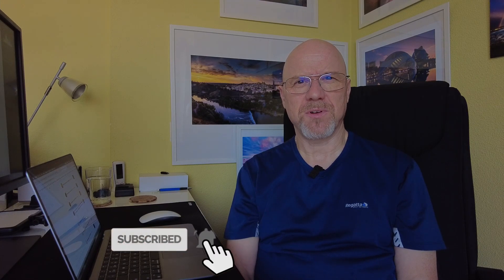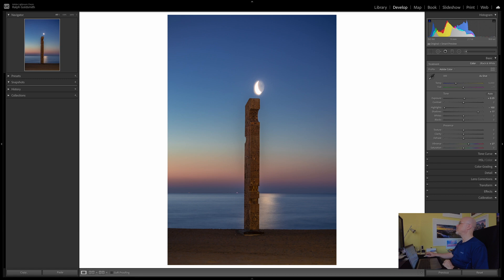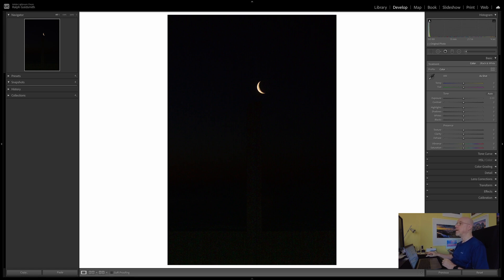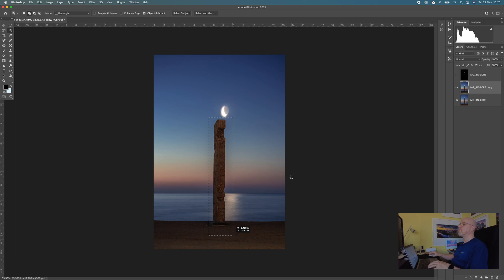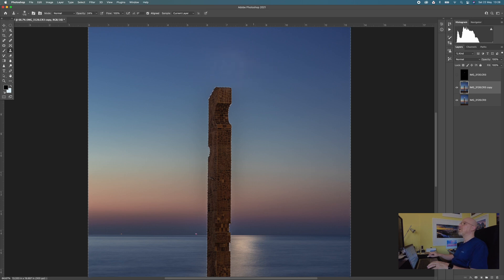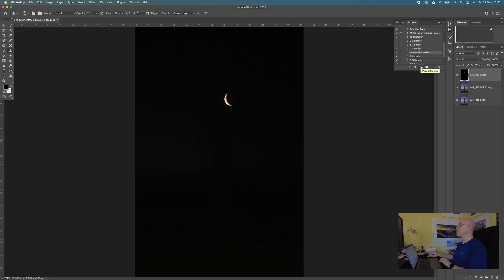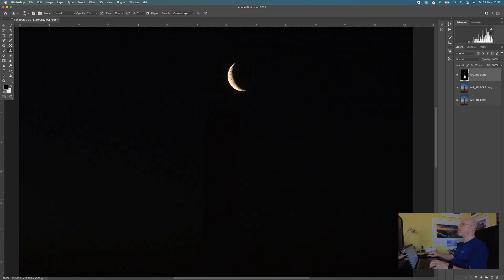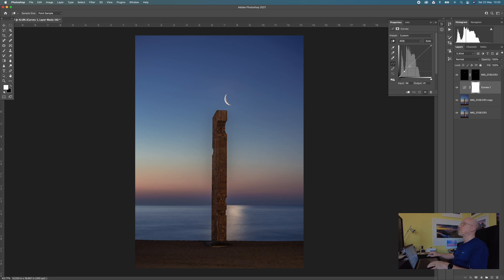HOW I KEPT DETAIL IN THE MOON AND THE SHADOWS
A few videos ago I shot a blue hour image of a crescent moon over a monument on the local beach and I thought I would share the editing process and how I kept detail in the moon and the shadows by some fairly simple steps in Photoshop

Chapters
00:00 Intro
01:49 The Lightroom bit
03:55 Into Photoshop
05:19 Cloning
07:20 Luminosity masking